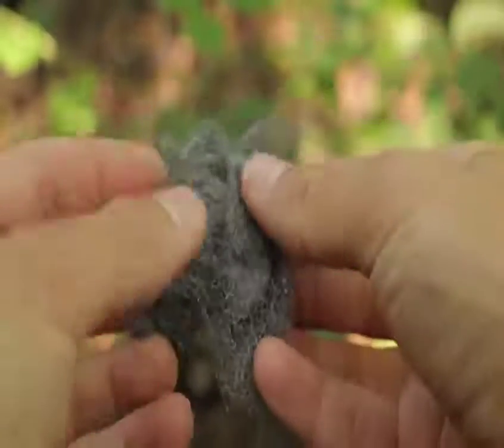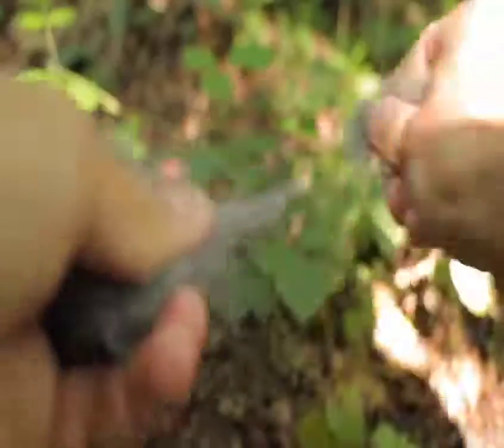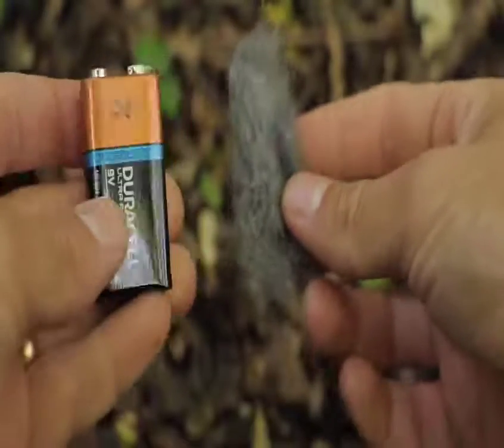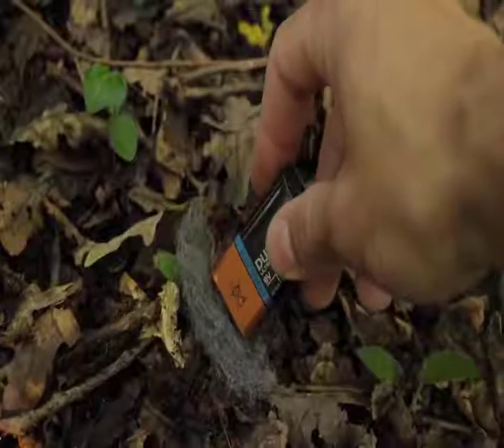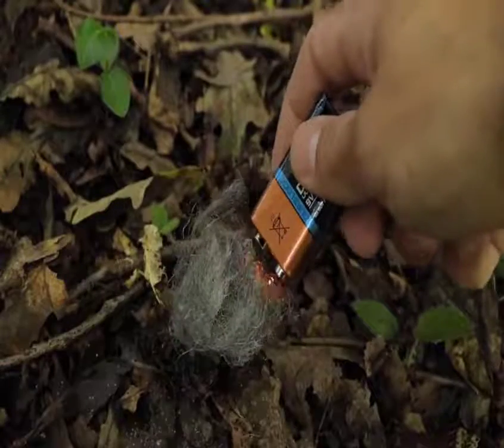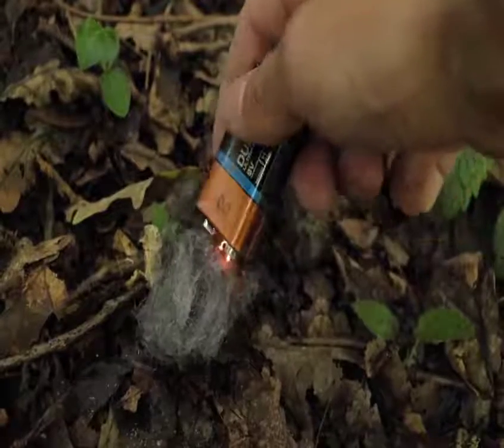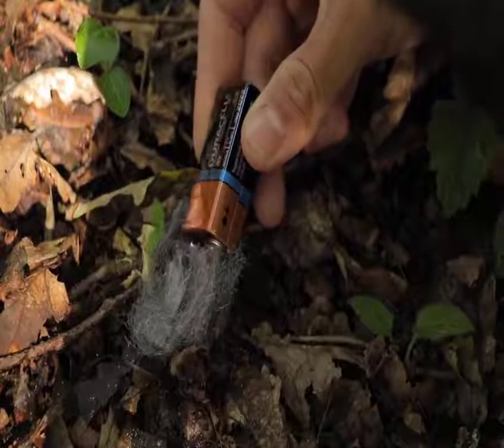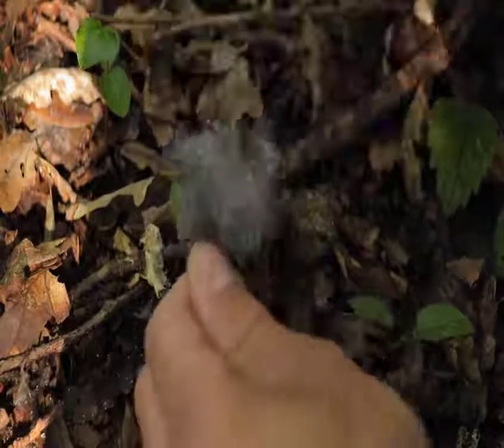shorts Survival Building Wild Camping